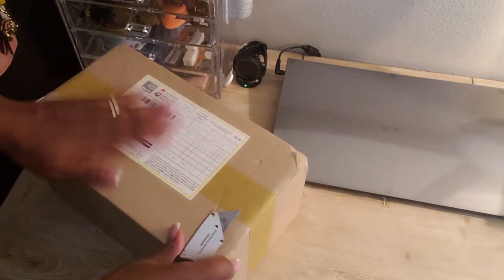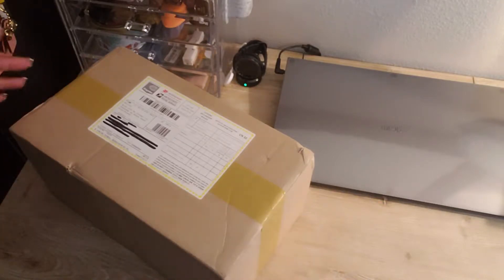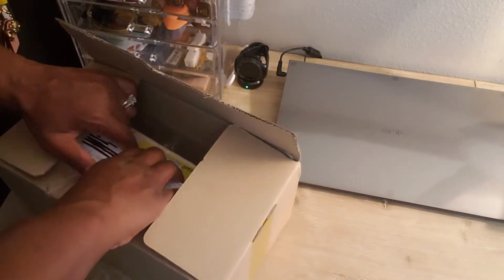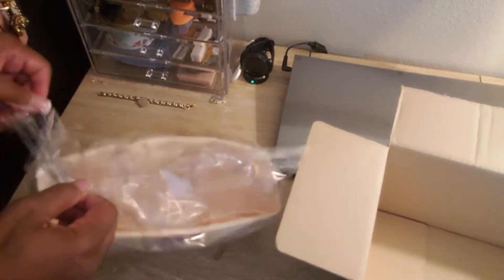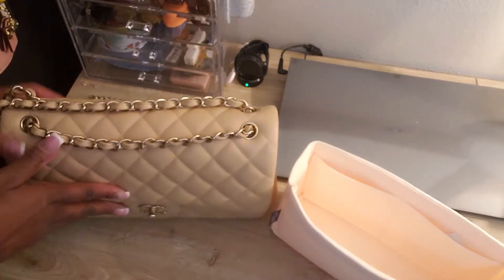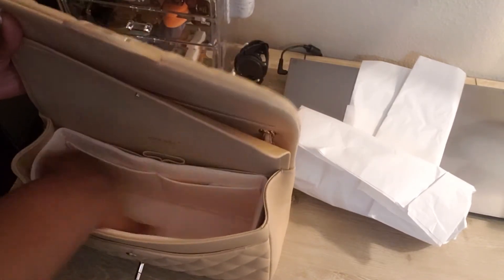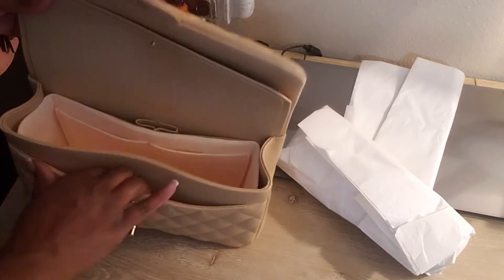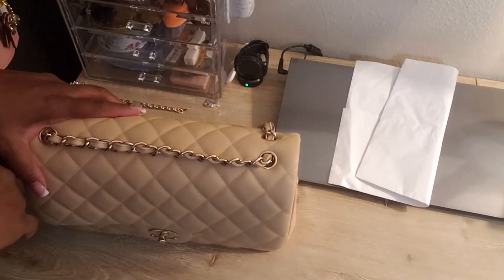Unboxing | Bag Organizer | Samorga Purchase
Welcome back, I come to you with another video, it's a quick one, but I wanted to do a mini unboxing, and I thought why not on this new organizer I just received.

Samorga organizers are awesome, if you want me to do a full review on it, and how I stuff my Samorga Chanel double flap organizer, just let me know.

PR 📦 13553 State Rd. 54. ste. 208